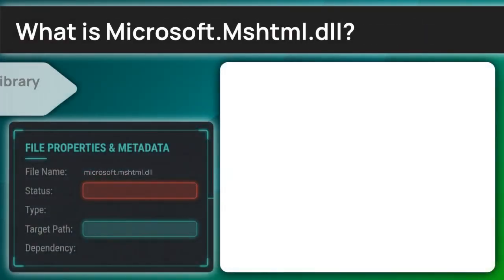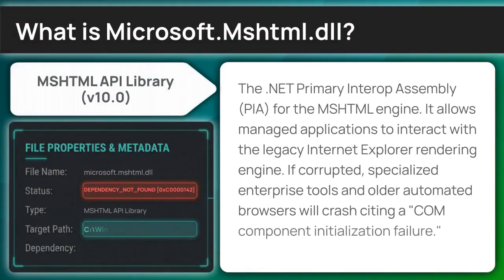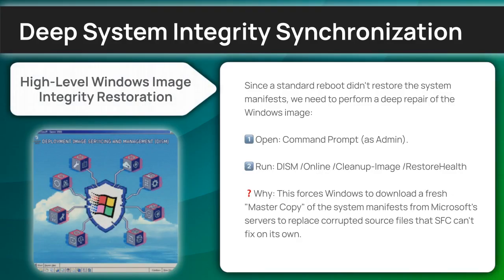Fix microsoft.mshtml.dll and App Crashes!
Microsoft.mshtml.dll: Quickly Correct Missing or Corrupt DLL Problems in Windows OS Core. 🛠️⚙️ You can find an optional system-related tool at the

Does Windows list Microsoft.mshtml.dll as a missing dependency? Microsoft.mshtml.dll acts as a shared resource that Windows OS Core references during normal operation.

What is Microsoft.Mshtml.dll? The .NET Primary Interop Assembly (PIA) for the MSHTML engine. It allows managed applications to interact with the legacy Internet Explorer rendering engine. If corrupted, specialized enterprise tools and older automated browsers will crash citing a "COM component initialization failure."

Microsoft.mshtml.dll is implemented as a System Browser Library DLL that supports Windows OS Core through the MSHTML API Library. In this video, I’ll cover commonly recommended troubleshooting actions.

▶ Video Content:

- Learn about microsoft.mshtml.dll file
- Reconnecting microsoft.mshtml.dll components and dependencies

Timestamps:

00:00 - microsoft.mshtml.dll Missing Error Fix Windows 10/11
00:17 - What Is microsoft.mshtml.dll in Windows and What Is Its Role
00:44 - Reinstall microsoft.mshtml.dll File (Step-by-Step Guide)
01:06 - Restart Windows to Confirm microsoft.mshtml.dll Is Fixed
01:26 - Fix microsoft.mshtml.dll Error Using Deep System Repair
02:08 - Why You Should Not Download Random DLL Files